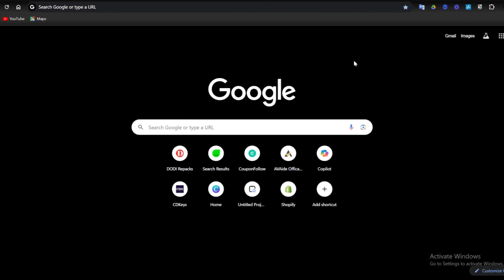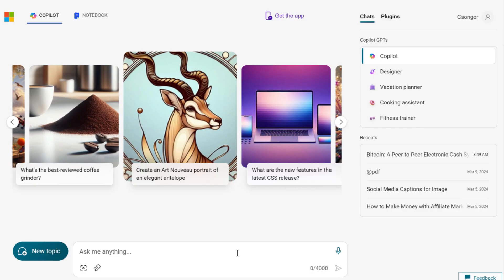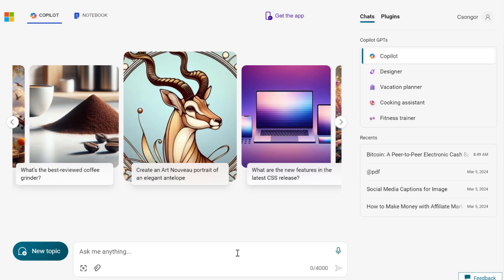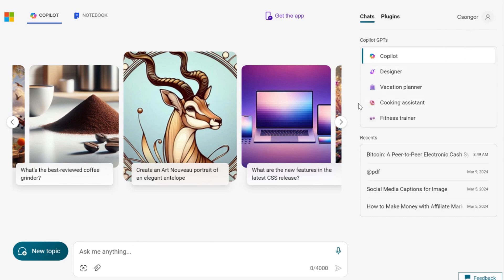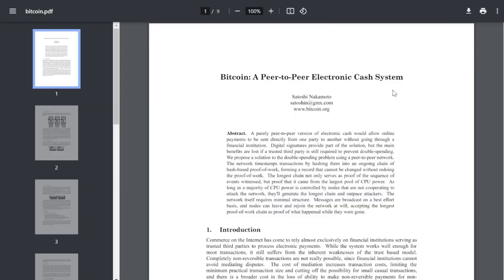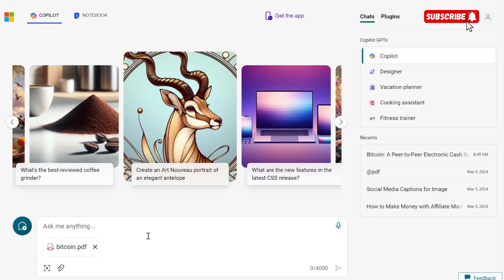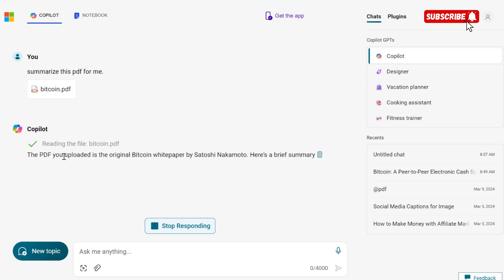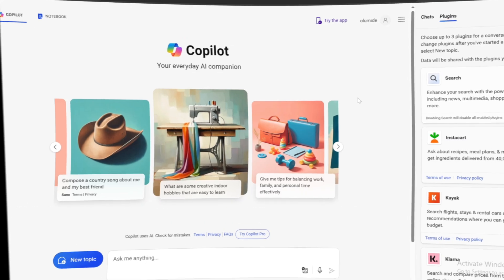How to Summarize A PDF Copilot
Learn how to effectively summarize a PDF with Copilot. This tutorial will show you step-by-step how to use this tool to condense information quickly and efficiently. Perfect for students, researchers, and professionals!